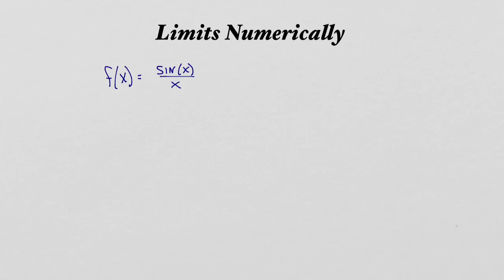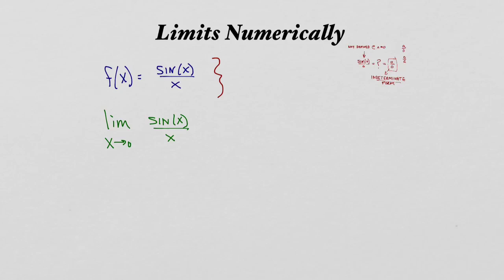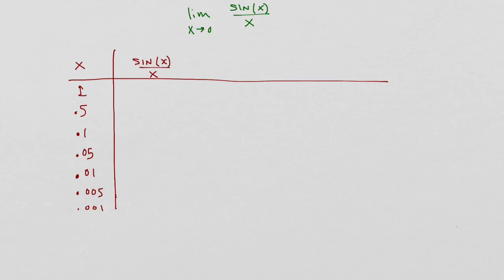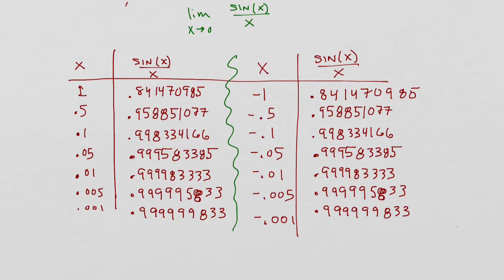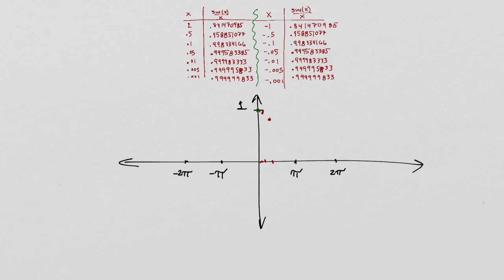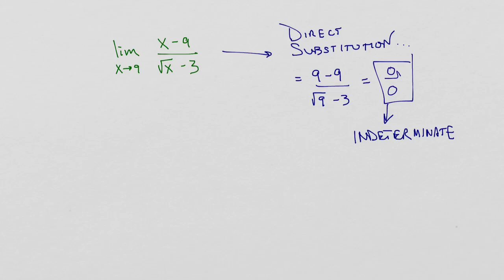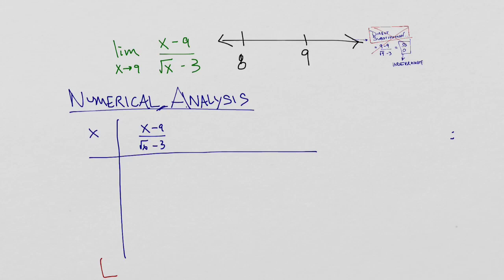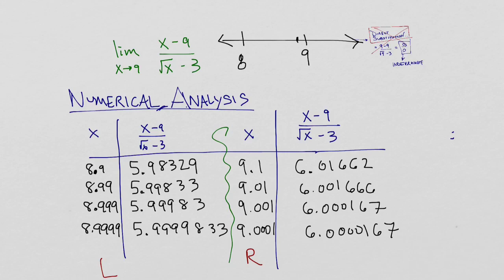Lesson 4 evaluate limits numerically